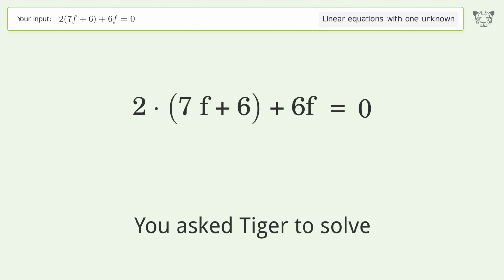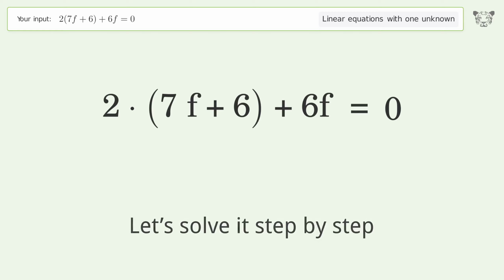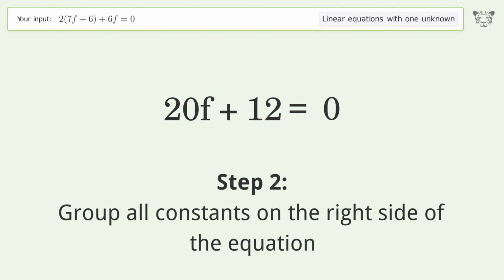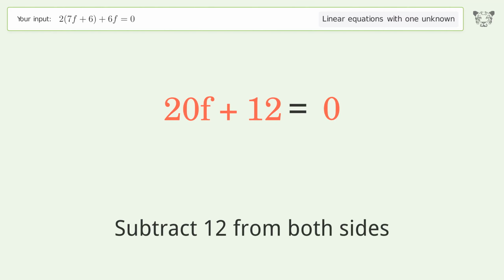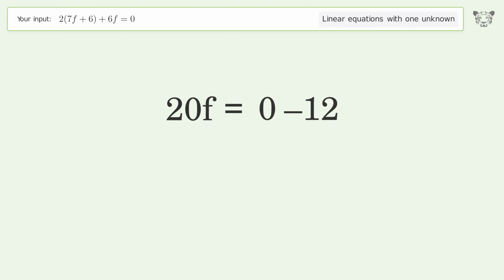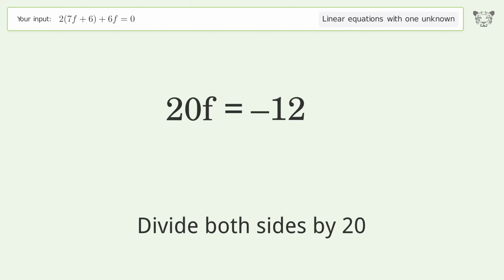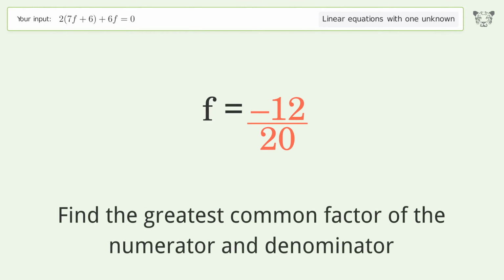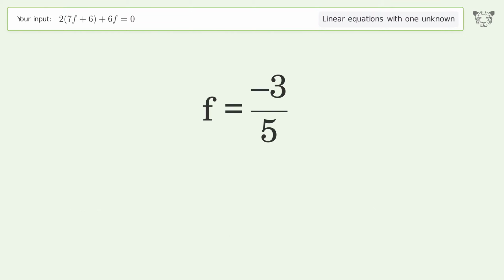Solve 2(7f+6)+6f=0: Linear Equation Video Solution | Tiger Algebra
Struggling with 2(7f+6)+6f=0? Watch our step-by-step video on Tiger Algebra to master this linear equation effortlessly. Also check out for more tips and tricks for dealing with linear equations with one unknown